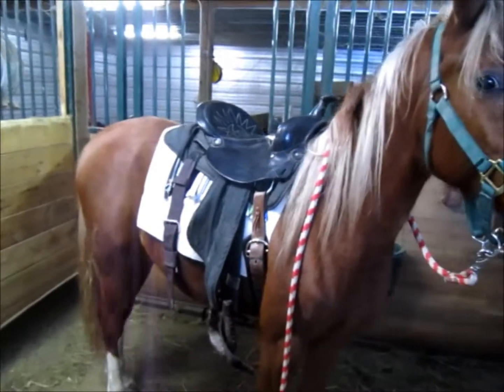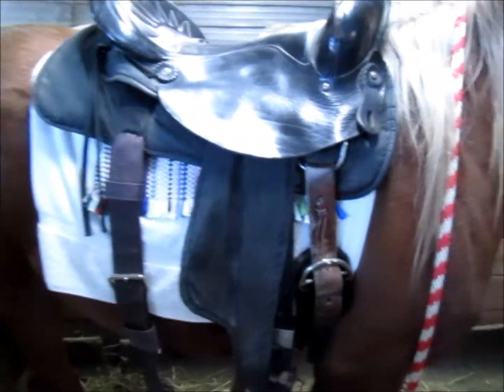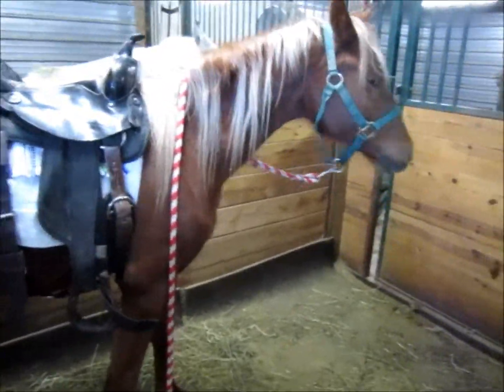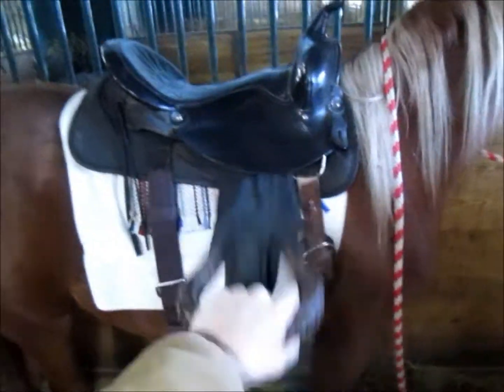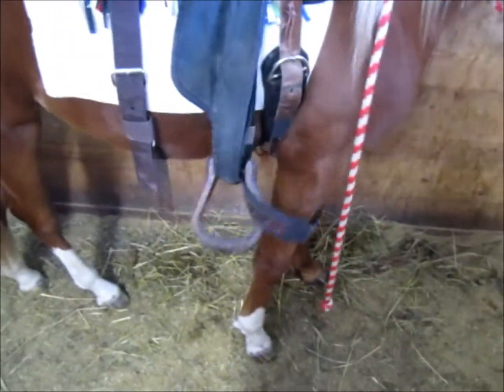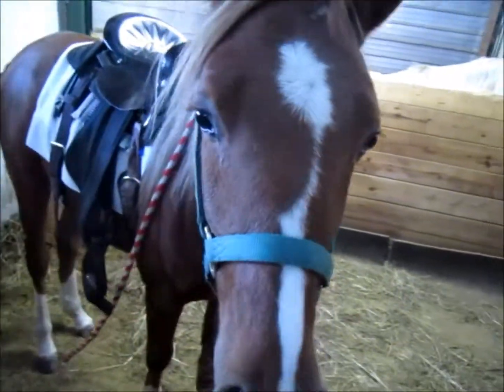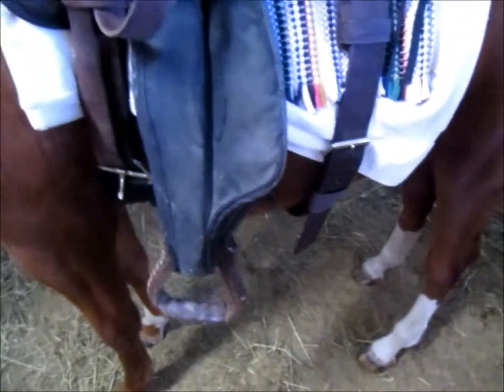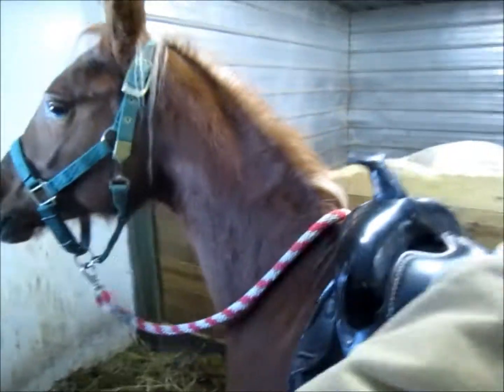Vanya - Training Session - Saddling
This is Vanya after I put the saddle on for the first time with "real" rigging, with the girth actually tightened like it would be to ride her. The saddle I used in the previous video was just a junk saddle we use to help get them used to weight on their back, but it didn't fit her properly, so I wouldn't have tightened it down like I could with this one.  =]  Enjoy!  This is the first time she had a saddle on that was fully cinched up!